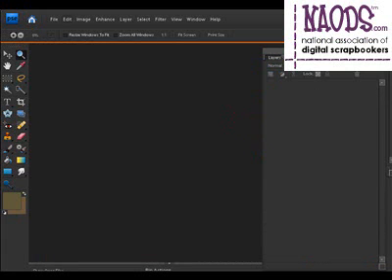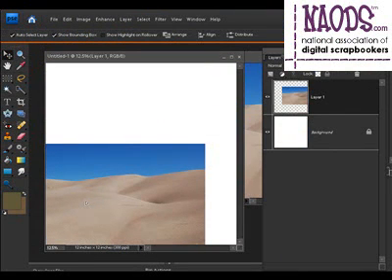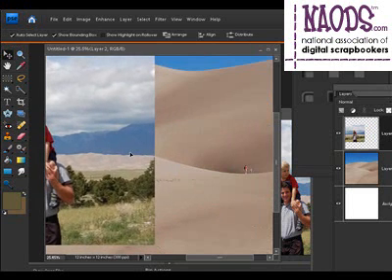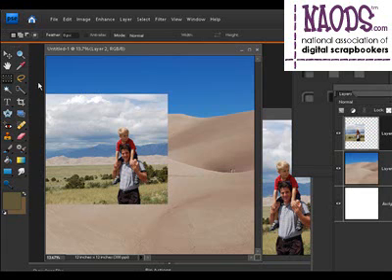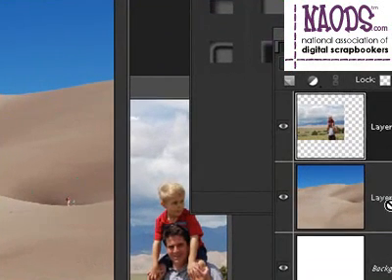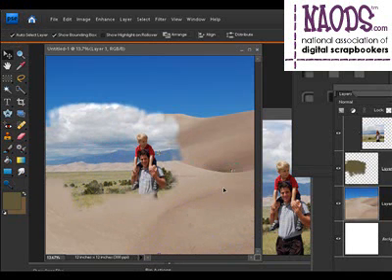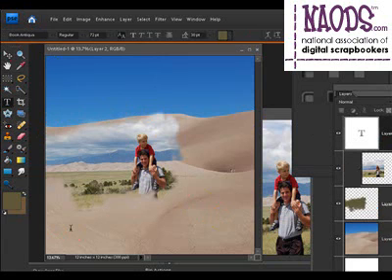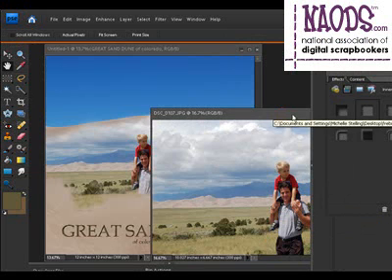Digital Scrapbooking layer masking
naods.com is the number one training site for digital scrapbookers in the world. We offer free webinars for those who would like to see just how easy it can be.